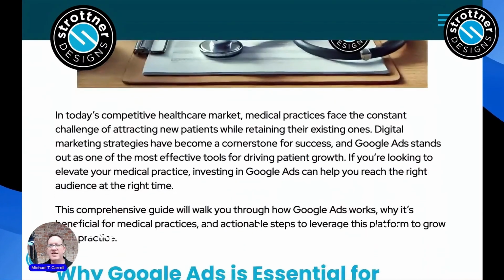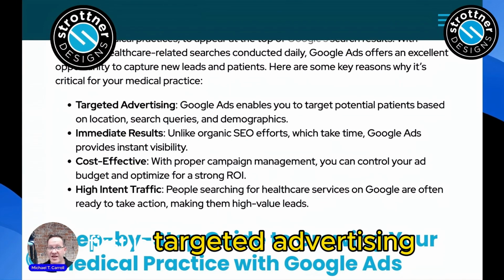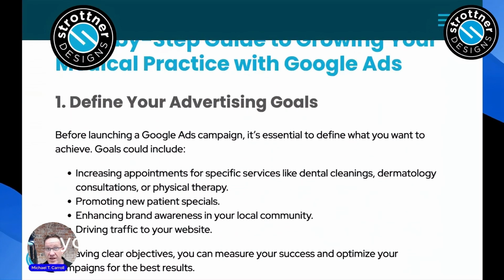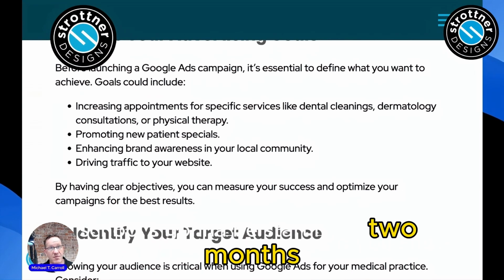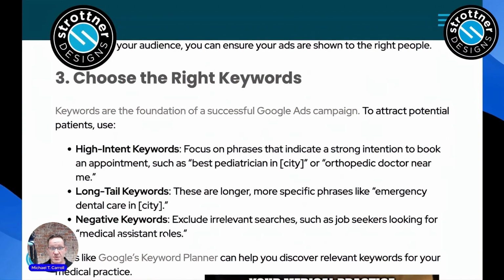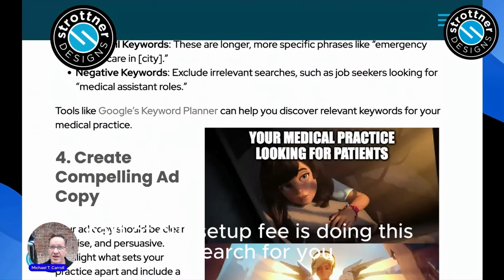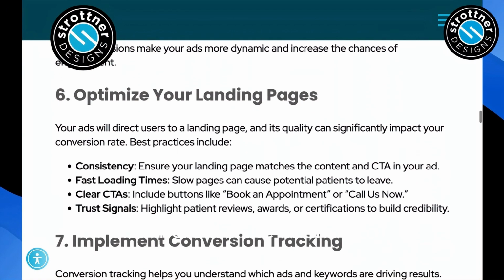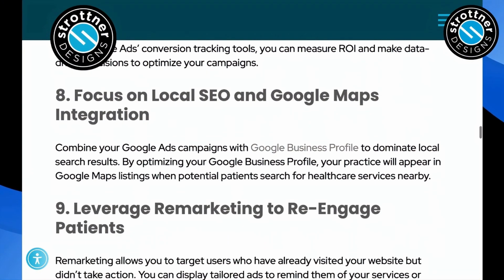The StrottSHOW #64 - How Can You Use Google Ads to Grow Your Medical Practice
Grow Your Medical Practice with Google Ads | Proven Strategies That Work

Struggling to get new patients? Google Ads might be the missing link. In this video, we show you exactly how to use Google Ads to attract the right patients, boost visibility, and grow your medical practice—without wasting your budget.

✅ What makes Google Ads so effective for healthcare providers
✅ How to target local patients who are ready to book
✅ Real-world strategies to lower costs and increase ROI
✅ Pitfalls to avoid that drain your ad spend

Whether you're running a clinic, private practice, or specialty care center, this video gives you a clear, actionable playbook to start seeing results fast.

📱 Catch us on Instagram, Twitter, or LinkedIn for more tips and some behind-the-scenes vibes: